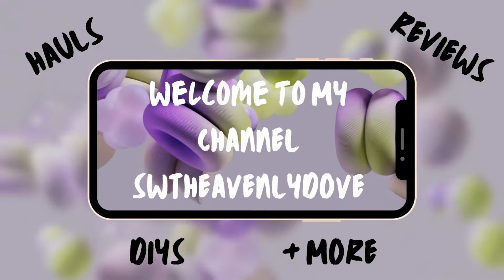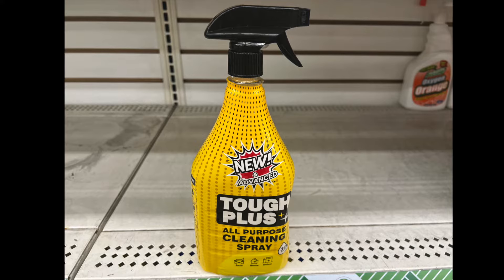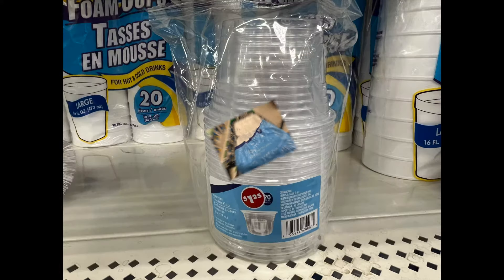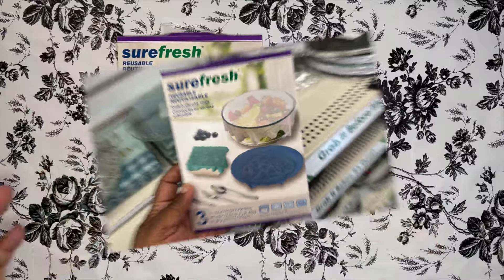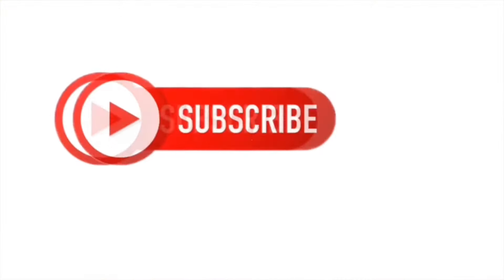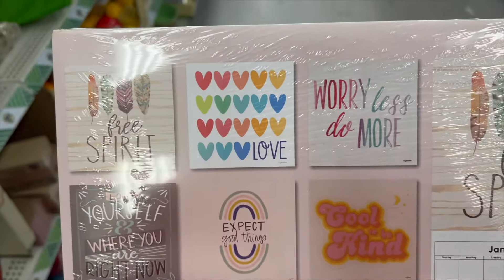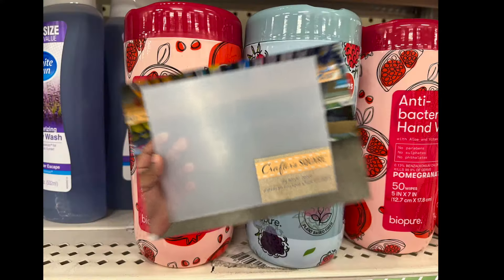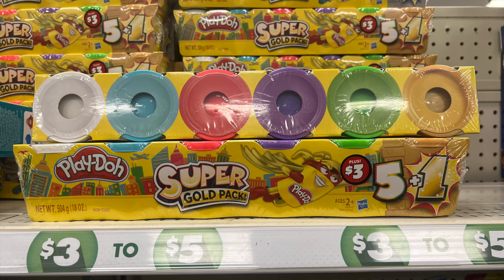MUST HAVE NOW || JACKPOT *NEW* DOLLAR TREE HAUL | NEW WEEK NEW ITEMS | SHOCKING GEMS | $1.25 +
NEW Dollar Tree Hauls on Tuesdays and Fridays at 3:30pm (PST)

🕊👋Bye DOVES👋🕊

🤭TAGS🤭: dollartree dollartreehaul dollartreefinds haulwithme hauls dollartreeaddict dollartreecommunity youtube youtubechannel walkthrough dollartreediy smallyoutubers smallyoutubersupport smallyoutubersletsgrow liveyourbestlife shopping shoppinghaul jot crafterssquare namebrands newfinds comewithme shopwithme swtheavenlydove toys #2024